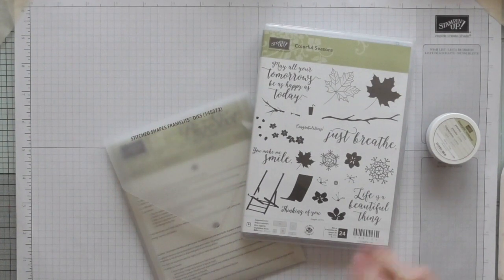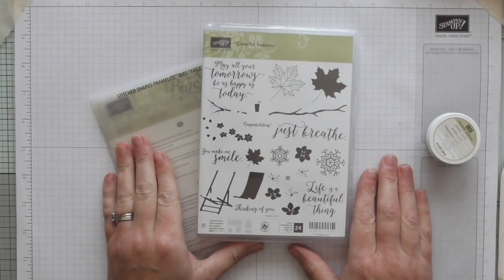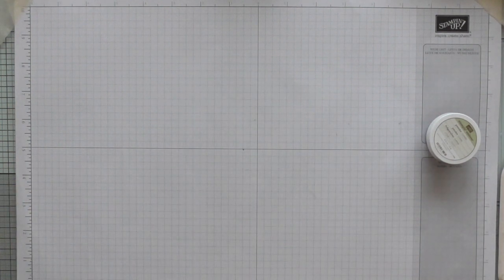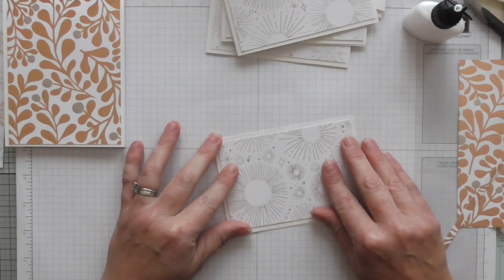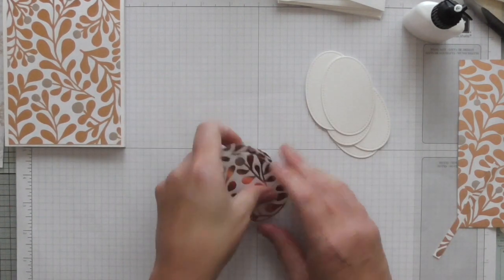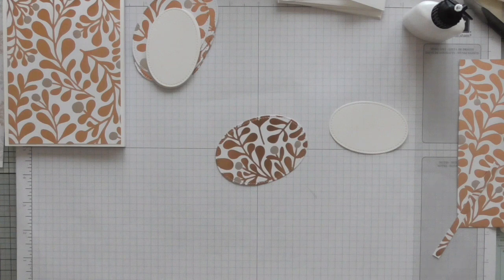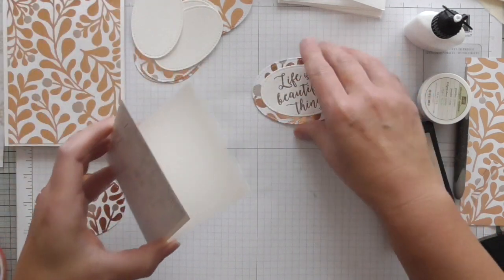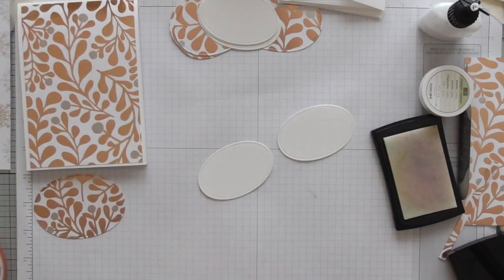Elegant note writing gift set